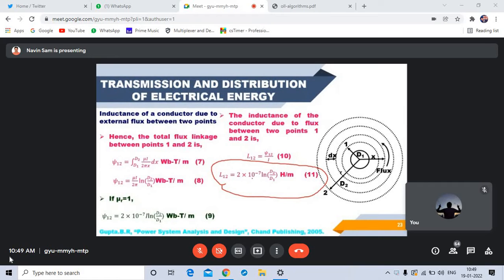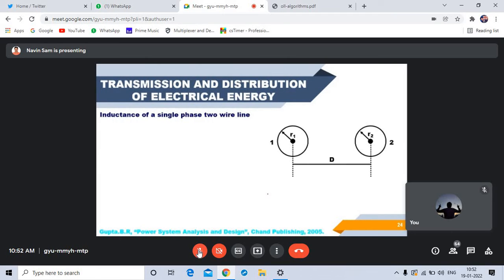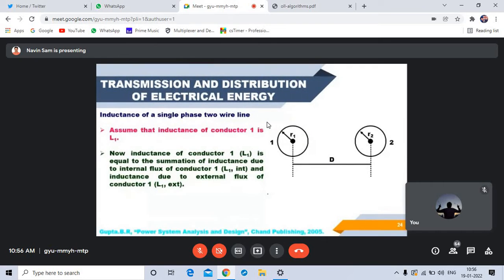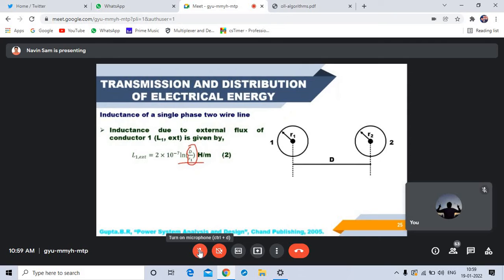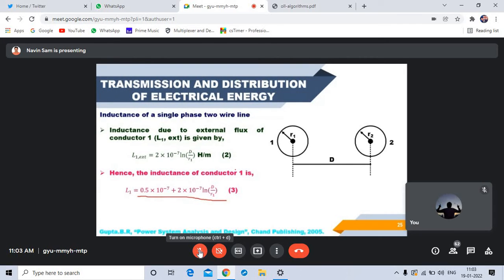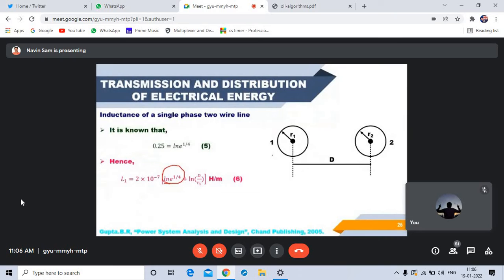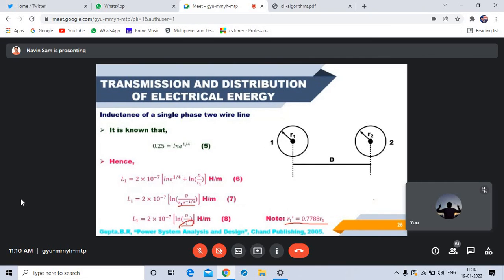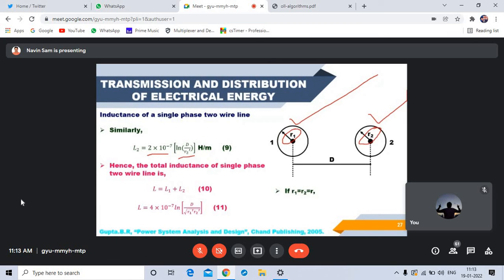EE204 19-01-22 PART 2